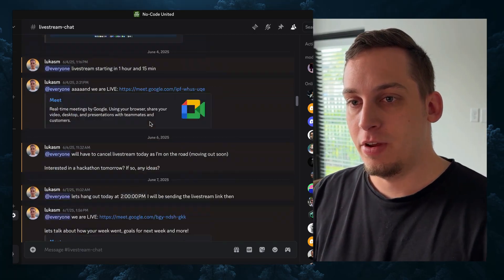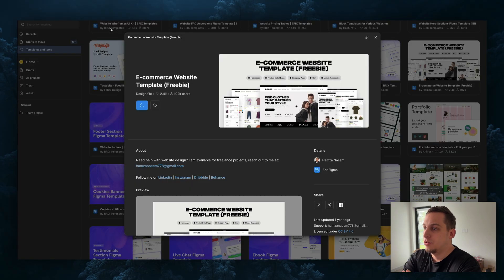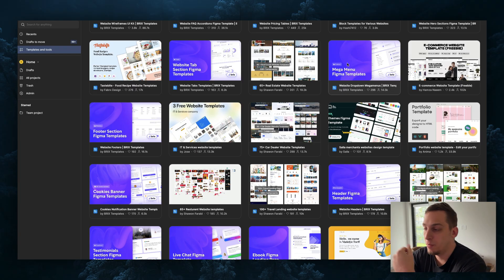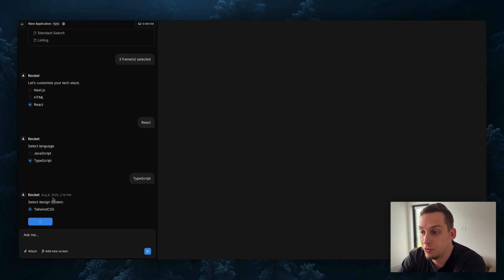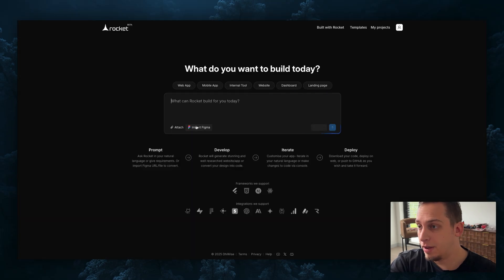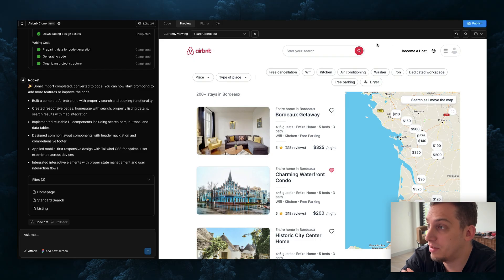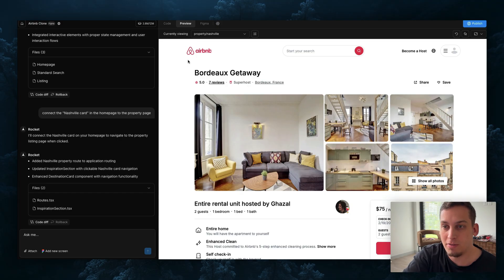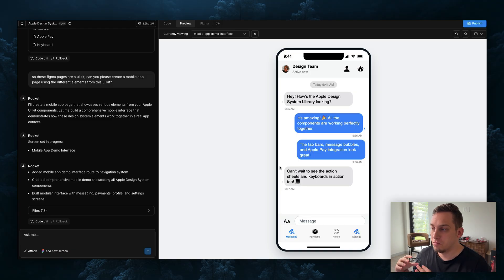From Figma to Fully Functional App with Rocket.new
In this video, I show how to bring Figma designs straight into Rocket and turn them into fully functional web or mobile apps. From single-page imports to full UI kits, you’ll see how Rocket handles layouts, images, and style guides while letting you customize the tech stack.

00:00 – Intro & What Makes Rocket Special
01:03 – Importing a Single Figma Page into Rocket
02:44 – Importing a Multi-Page Web App Design
04:00 – Fixing Layout Issues with Image References
05:56 – Using UI Kits to Build Apps Faster + Final Thoughts

Today I’m testing Rocket, a no-code/low-code platform that blends the simplicity of Lovable with the sophistication of Replit. I start by importing a single-page Figma design and quickly turn it into a Next.js app. Then, I move on to a larger multi-page Airbnb-style design, where Rocket automatically detects frames, pages, and images—including tricky elements like logos—and lets you choose your preferred tech stack (React, Next.js, TypeScript, Tailwind, etc.).

I also explore fixing layout issues using image references and importing entire UI kits from Figma to speed up mobile and web app development. By the end, Rocket has produced interactive, visually accurate builds with minimal manual tweaks—showing just how powerful Figma imports can be when paired with the right development tool.